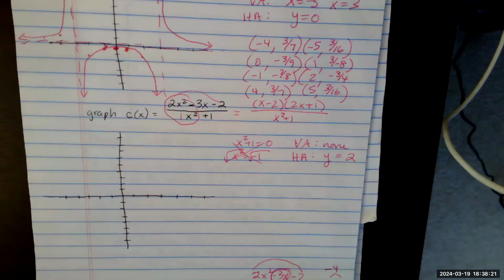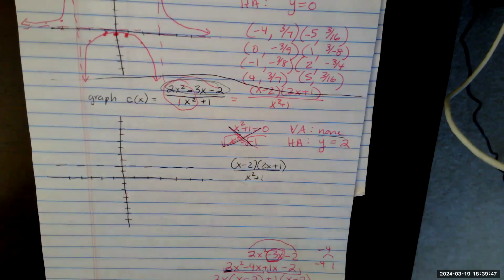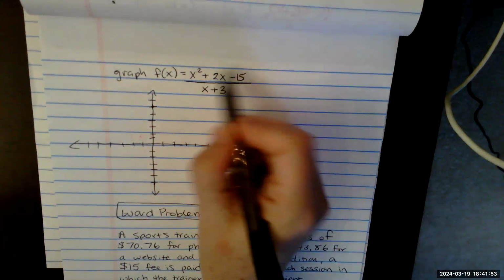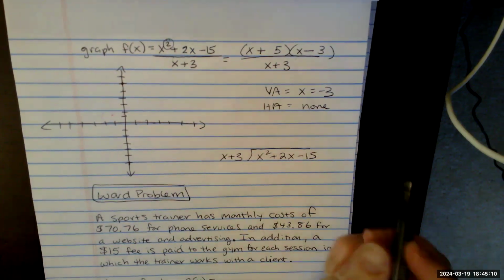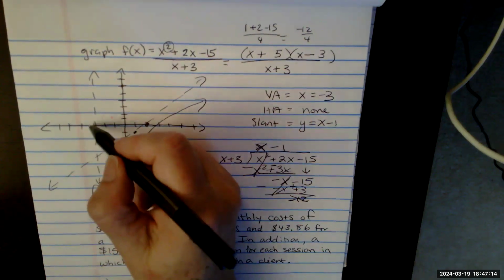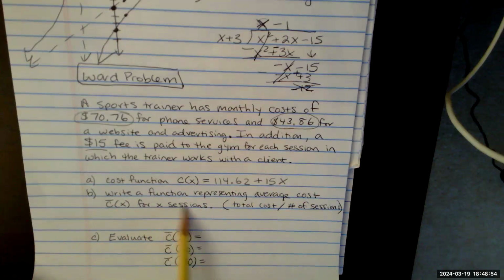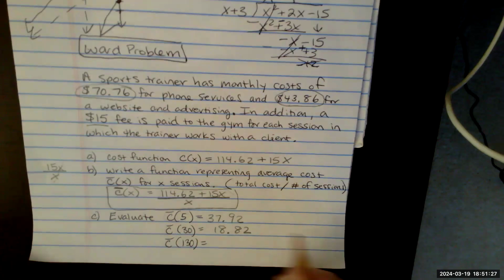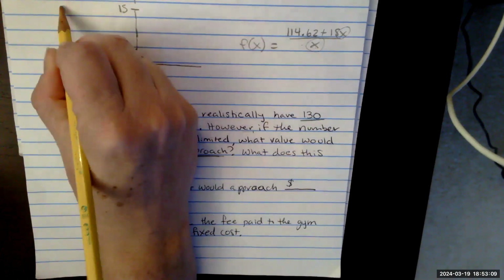MTH 161 NOL 2.6 (part 2) Analyzing Rational Functions